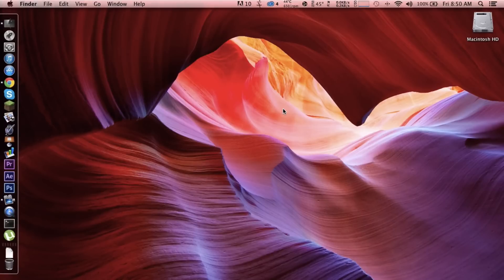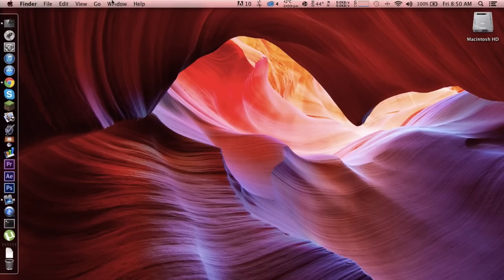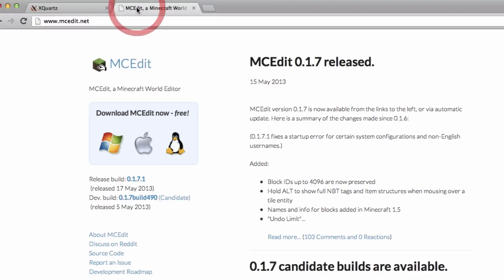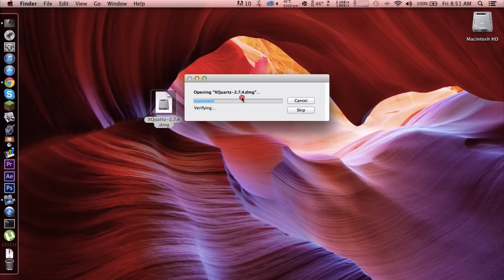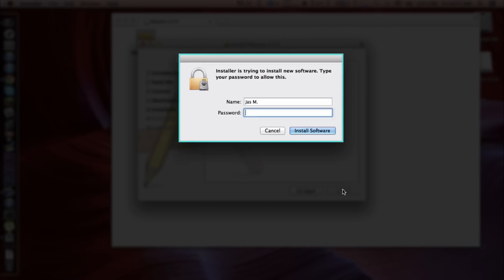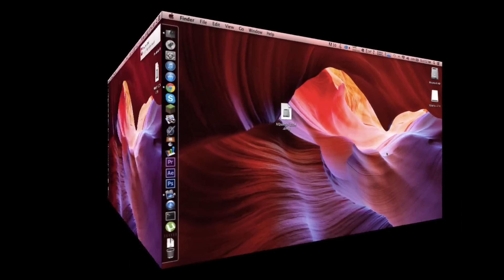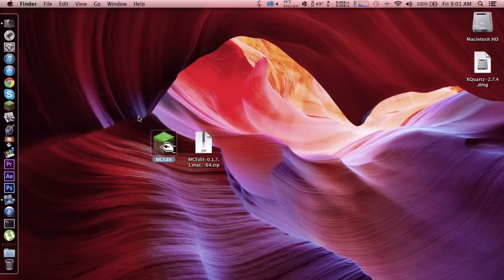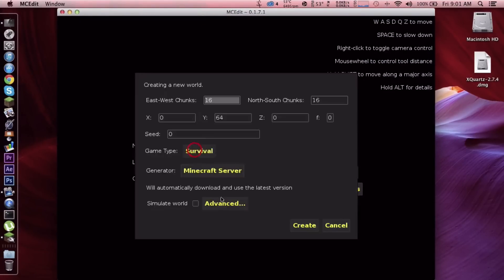How To Install MCEdit on a Mac OS X